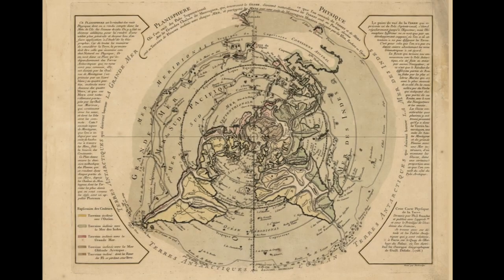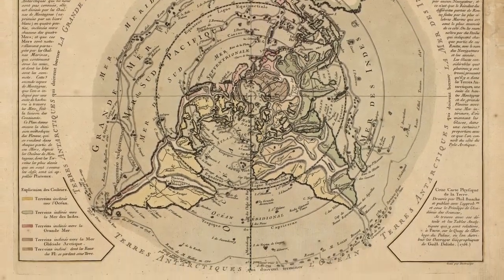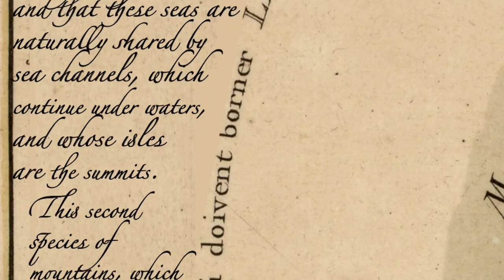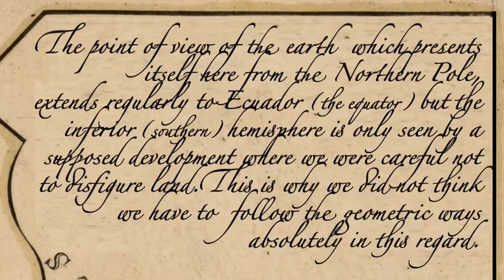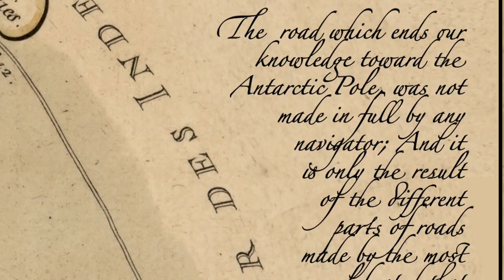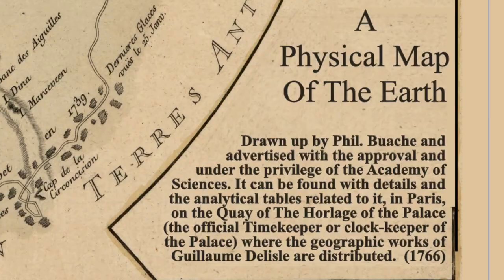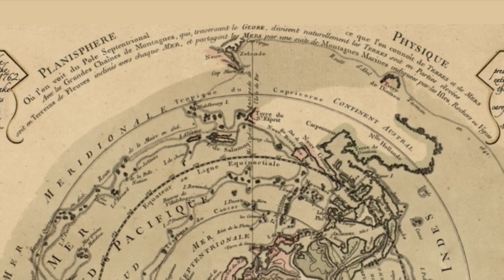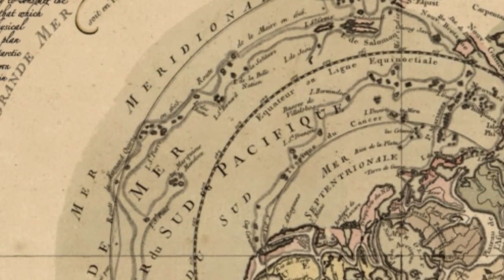*NEW* Ancient FE Map! PLANISPHERE EARTH i762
They’ve since changed the definition, but “planisphere” obviously comes from a “circular plane.”
The Physical Planisphere of the Earth, an azimuthal equidistant map by Phillipe Buache and the French Academy of Sciences, from 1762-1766. Philippe Buache was a French geographer, known for inventing a new system of geography, born 1700; died 1773. Produced by the French Royal Academy of Sciences, certified in Paris by the president of the Academy, Bernard Le Bovier, sieur de Fontenelle, a French scientist described by Voltaire as “the most universal mind produced by the era of Louis XIV.” Born Feb. 11, 1657, died Jan. 9, 1757.

While some parts of Australia and New Zealand are here not fully mapped, as well as the place names on Antarctica that we see on the Gleason’s AE map, what it does show are the mountain ranges, underwater ranges, ocean currents, the major rivers and the major “height of land” water inclinations for all of the rest of the earth. It also shows rivers that disappear into the earth. The routes taken by famous French explorers are mapped as well, along with the year of their expedition.

Remember to make sure to set the resolution as high as you can for your device, and you can always pause to have a better look. Also, depending on what device you’re using, you may be able to pause and zoom by double tapping (on a tablet or phone) or by pinch zooming.

“Those who cannot remember the past are condemned to repeat it."  George Santayana (1905) Later, 1948, Winston Churchill in a speech to the House of Commons, changed the quote slightly when he said (paraphrased), 'Those who fail to learn from history are condemned to repeat it.'